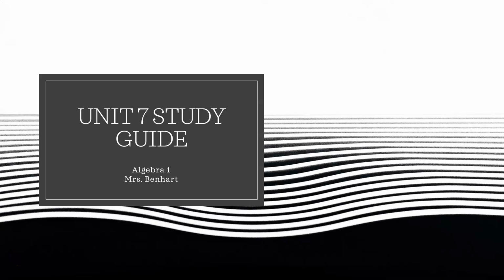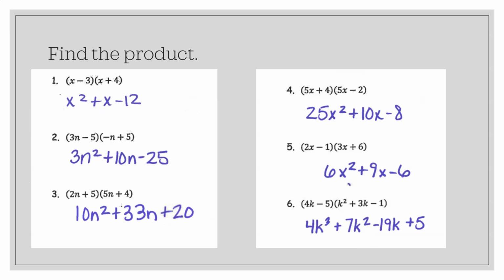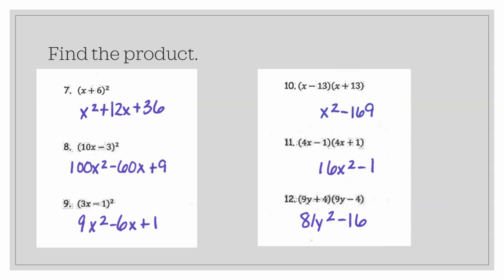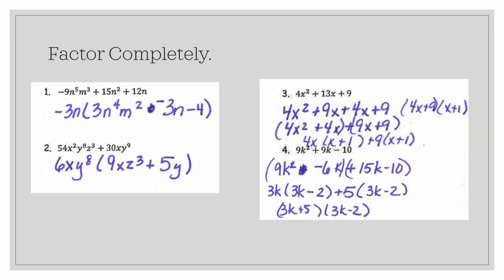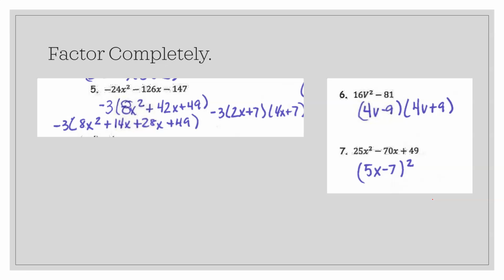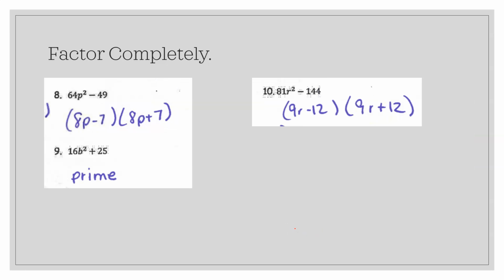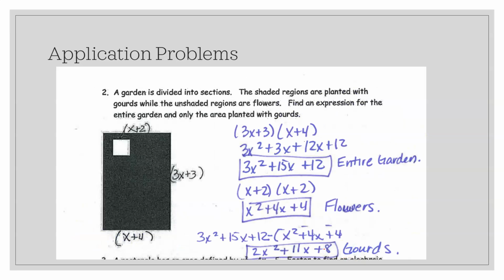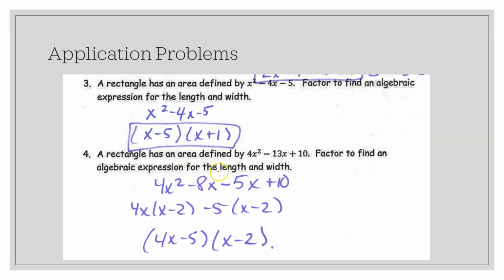Unit 7 Study Guide